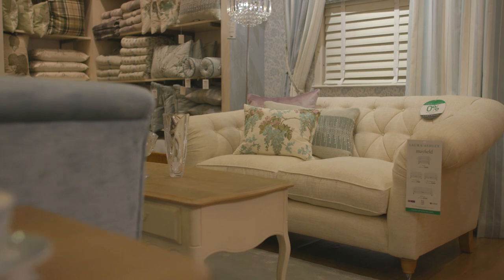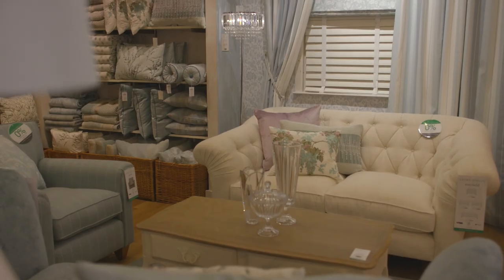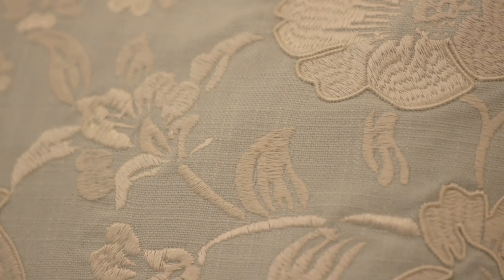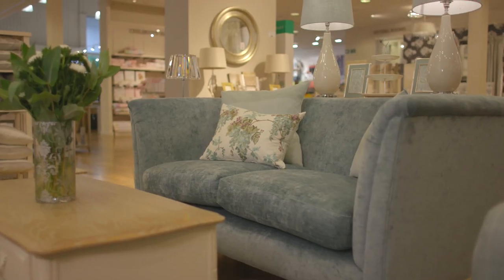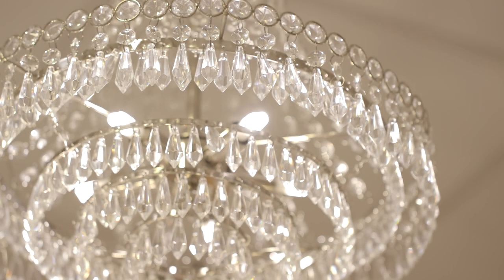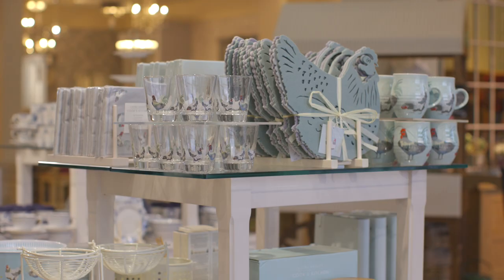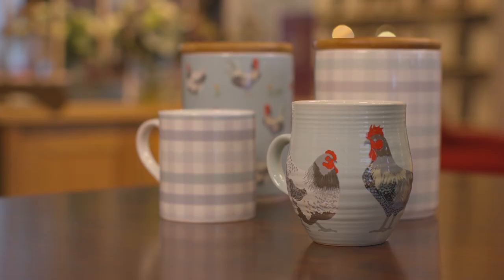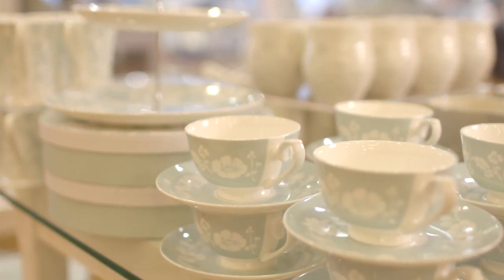Laura Ashley Duck Egg Damask Autumn Winter 2017 Collection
A fresh and contemporary collection, Duck Egg Damask blends duck egg with seaspray blues, biscuit white, and hints of refreshing violet. A timeless design that can be effortlessly updated with new accessories, it pairs particularly well with china and crystal.